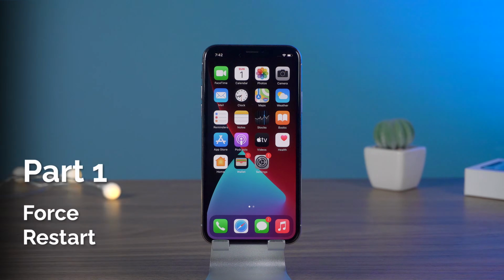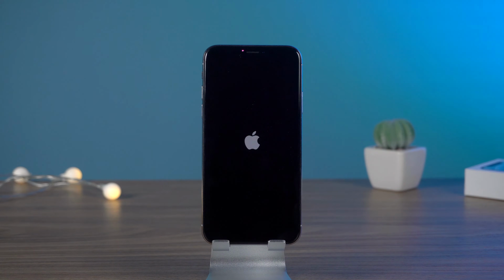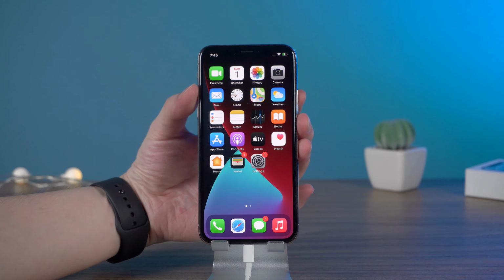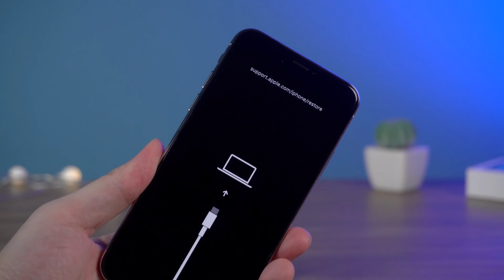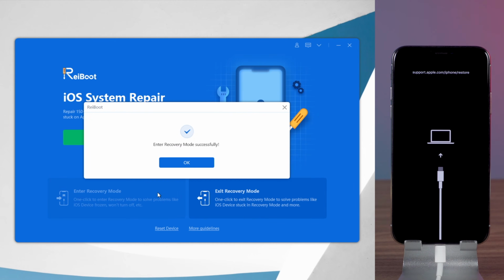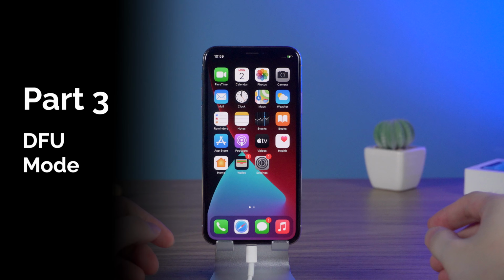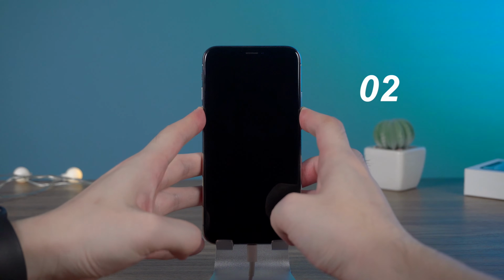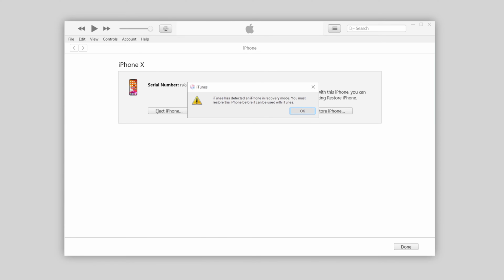iPhone X: How to Force Restart, Recovery Mode, DFU Mode [2023]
The most comprehensive tutorial on how to force restart iPhone X, how to enter/exit recovery mode on iPhone X, how to enter/exit DFU mode on iPhone X in 2021. GET ReiBoot to enter recovery mode with 1 Click for free

Timestamps:
00:00 Intro & Preview
01:00 Part 1: Force Restart iPhone X
01:25 Part 2: Enter/Exit Recovery Mode
02:17 Enter Recovery Mode with ReiBoot (Free)
02:45 Part 3: Enter/Exit DFU Mode